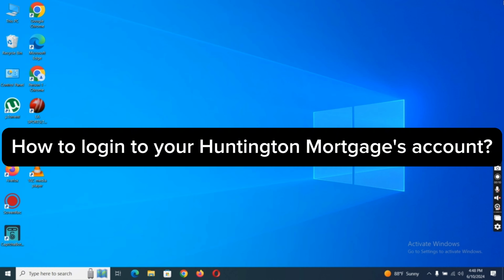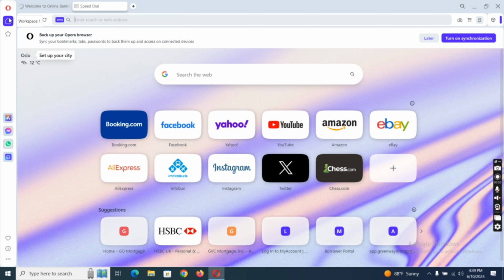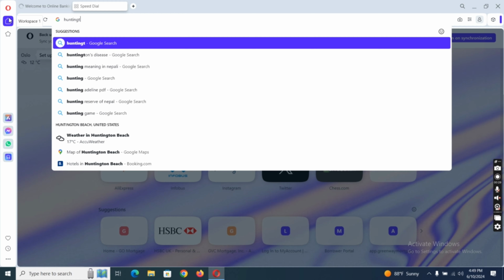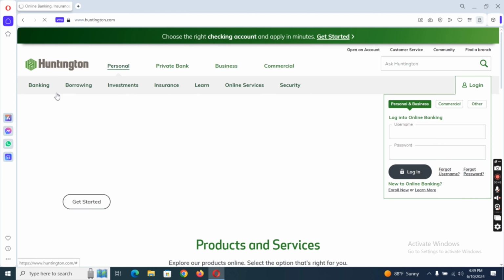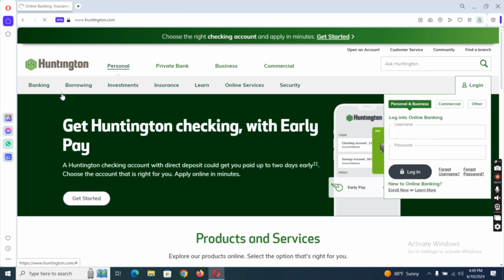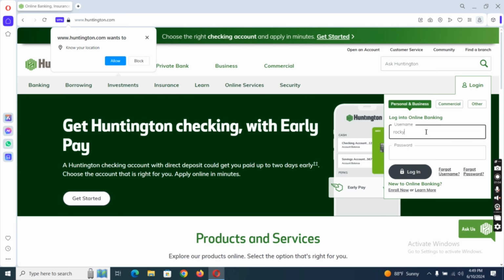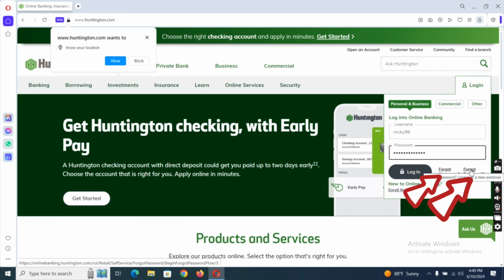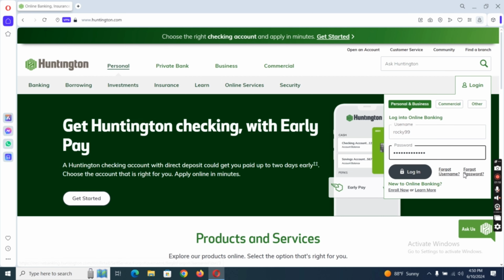Sign in Huntington Mortgage: How to Login to Your Huntington Mortgage Account? 2024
Need help logging into your Huntington Mortgage account? In this video, we'll provide you with a simple, step-by-step guide to access your account quickly and securely. Whether you're a new user or just need a refresher, our tutorial will ensure you can manage your mortgage online with ease.